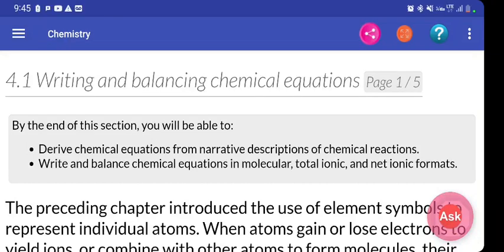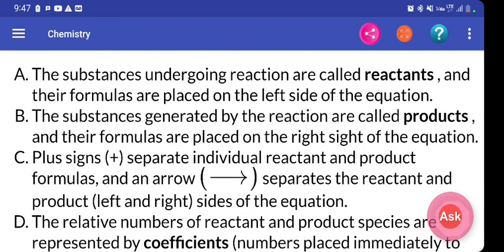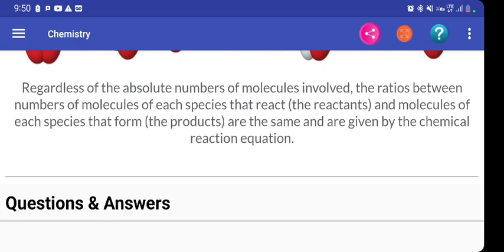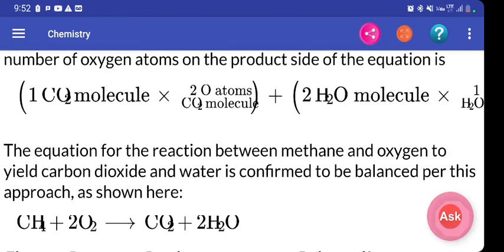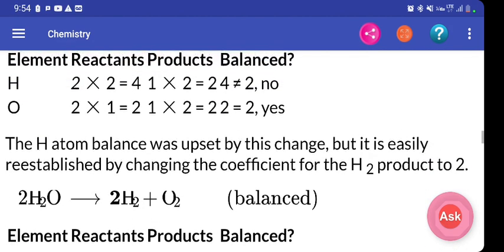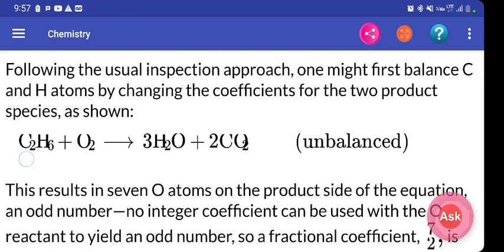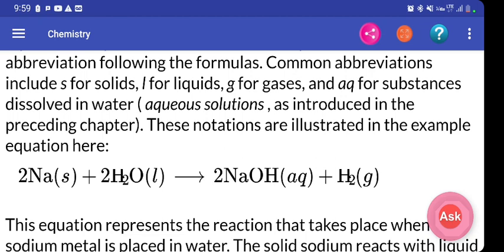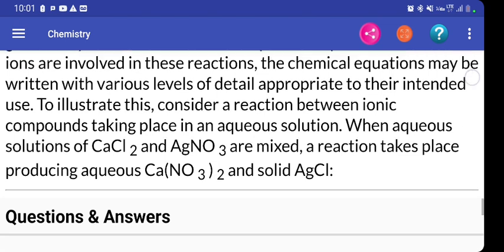4.1 chemical equation